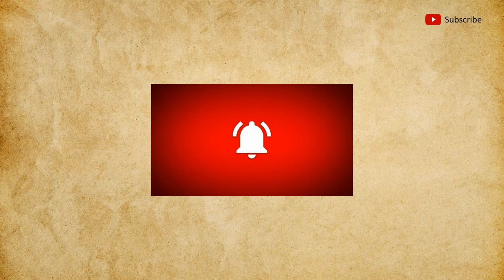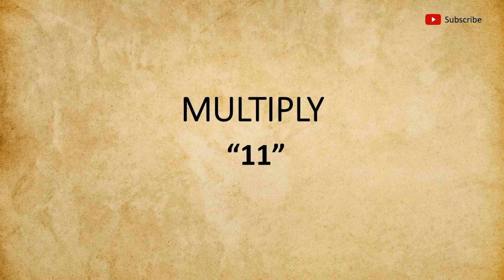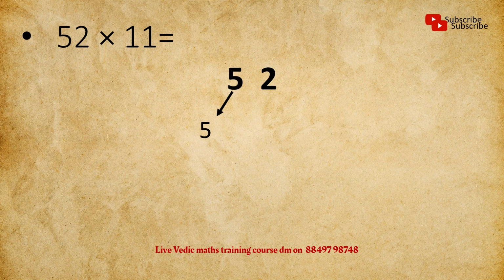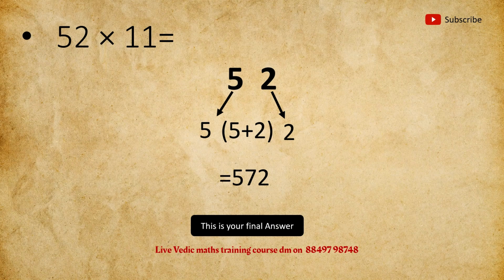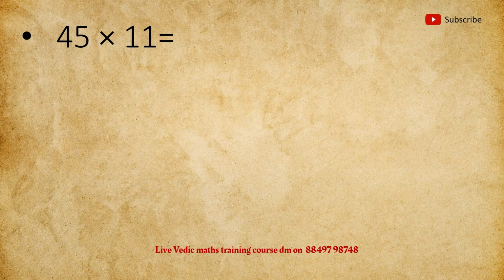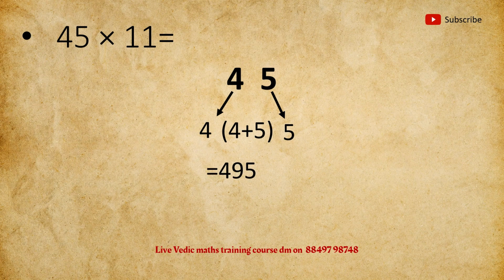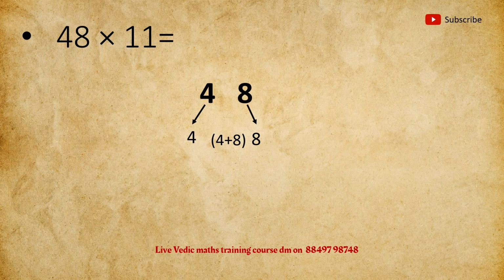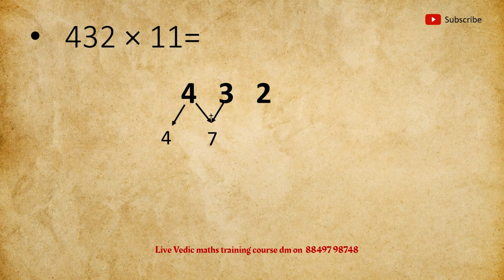Vedic maths course Day 2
Welcome to Day 2 of our Vedic Maths course! In this session, we delve into the fascinating world of Vedic Maths multiplication techniques, focusing specifically on multiplying numbers by 11.

In this video, you'll learn:

A step-by-step guide to quickly and accurately multiply any number by 11 using Vedic Maths principles.
Practical examples to help you understand and master this technique.
Tips and tricks to enhance your mental math skills and speed up your calculations.
Whether you're a student looking to improve your math skills or an enthusiast eager to explore the wonders of Vedic Maths, this tutorial is perfect for you!